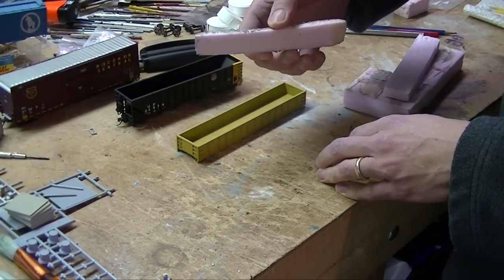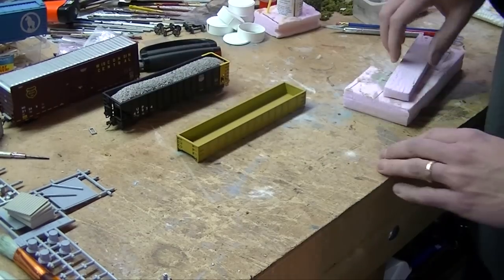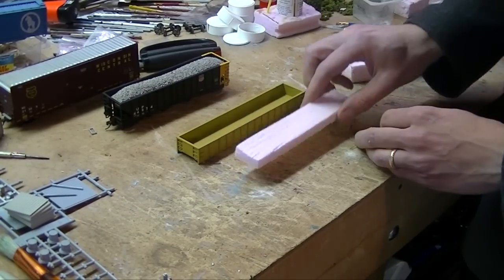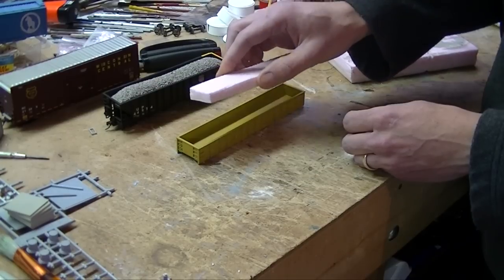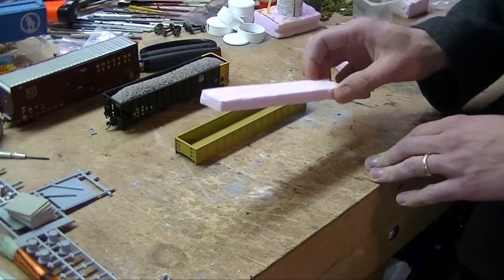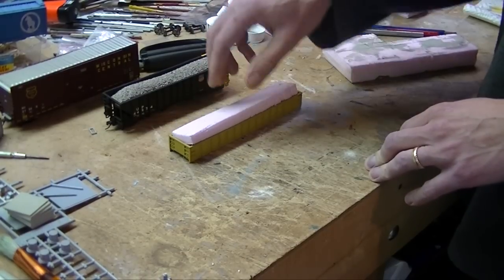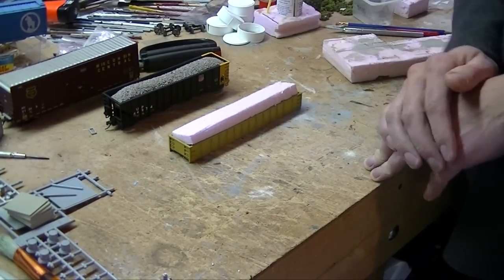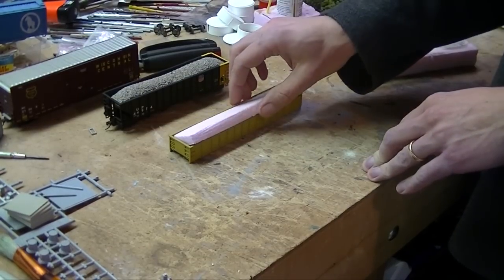Creating a Scrap or Coal/Gravel Load and Layout Plans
Continuing the scrap theme from last week, this week I have an update on how to make loads of scrap for your gondola fleet.  This technique can be used to make coal, gravel, ballast or scrap loads and follows the same basic methods I demonstrated making the scrap piles for the scrap yard project.

I also go into some future plans for the layout and what I'm thinking of working on next.